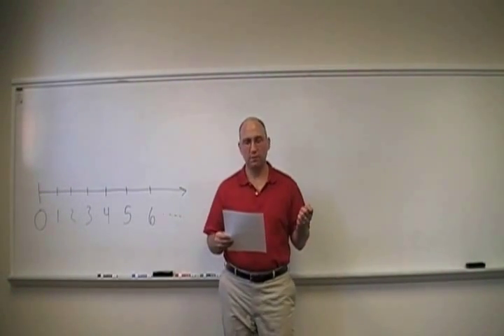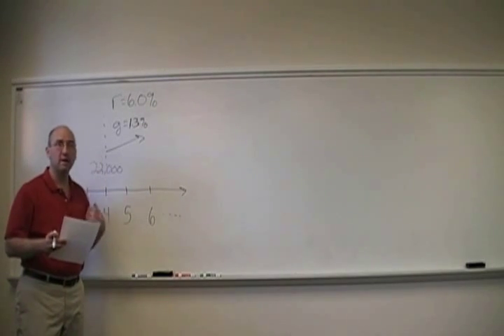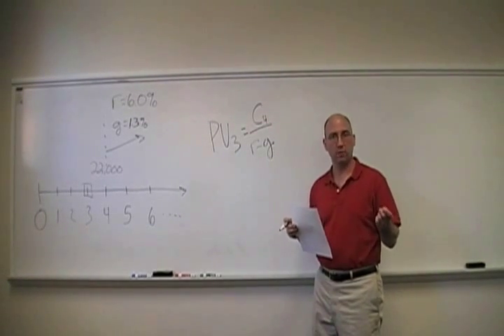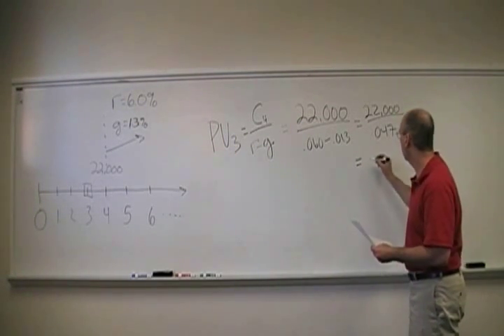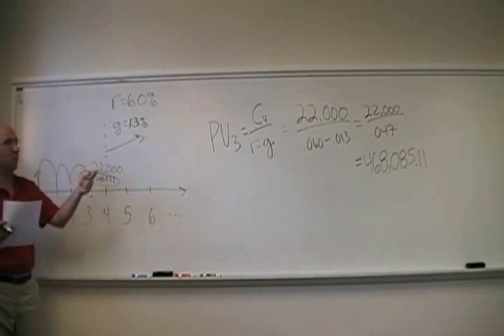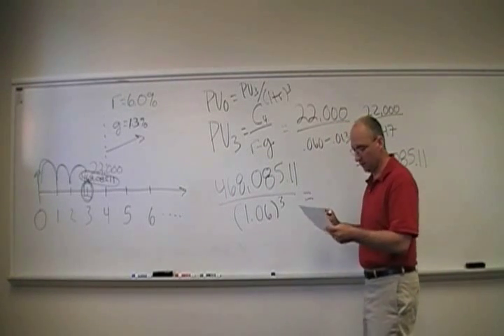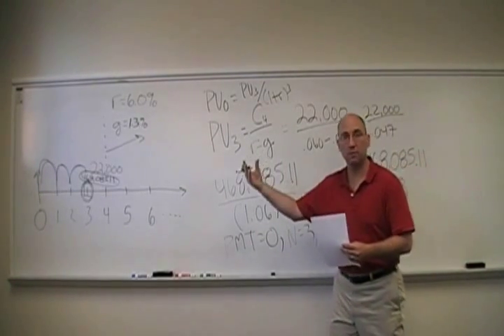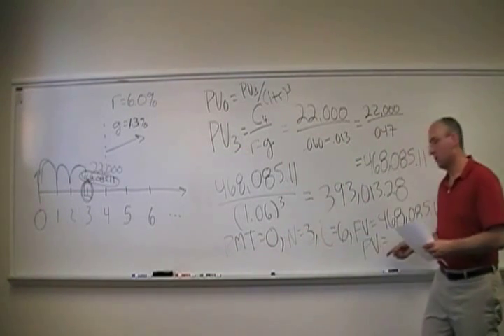value of delayed growing perpetuity.wmv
What is the value of a building that is expected to generate no cash flows for several years and then constantly-growing annual cash flows forever if the discount rate is 6.0 percent, the first annual cash flow is expected in 4 years from today, the first annual cash flow is expected to be $22,000, and cash flows are expected to grow by 1.3 percent per year?